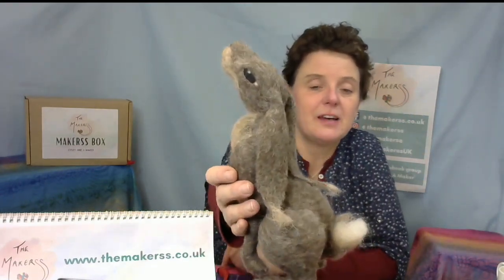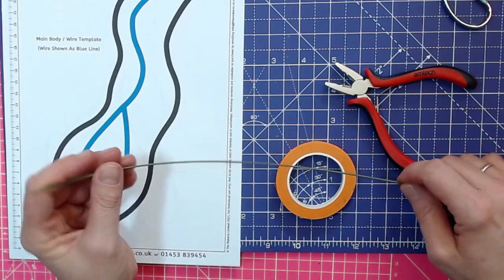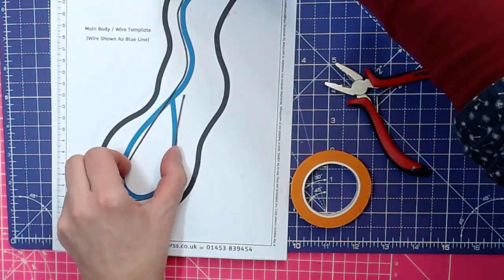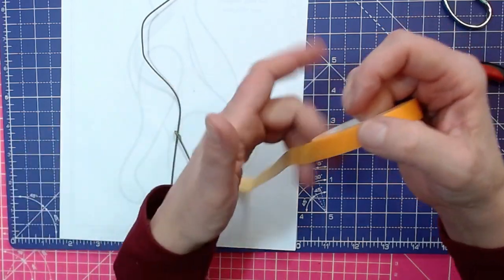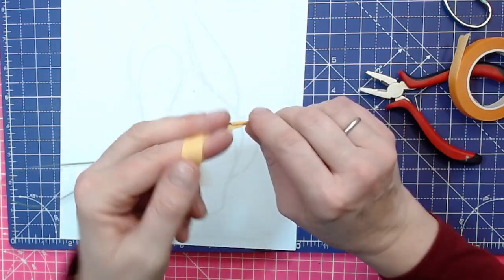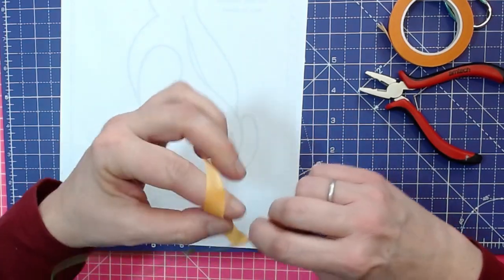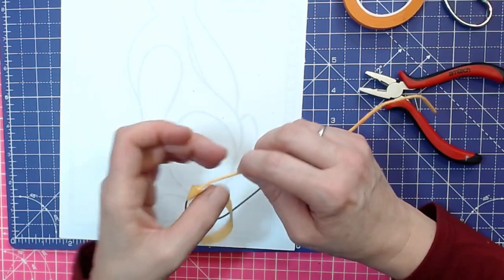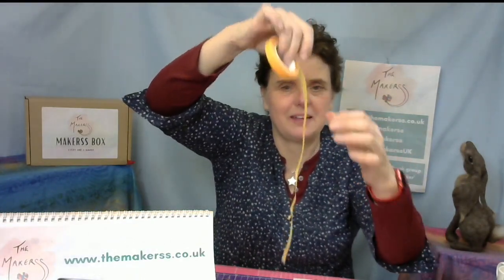How to use... Florist Tape to Cover Wire for Armature : A Makerss' Needle Felting Tutorial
Why would you ever use FLORIST TAPE when needle felting? Because it is the perfect way to add a "sticky" surface to your wire allowing your wool to actually stay on!
In this video Steffi Stern, owner and designer for The Makerss, will demonstrate how florist tape works and how to get it to attach to wire.  Using the Moon Gazing Hare, March 2023 Makerss' Subscription Box, Steffi will guide you step-by-step through the process!

for needle felt kits, materials, books, tutorials, doll making and much, much more!

Here are some products featured in the video that you may be interested in: